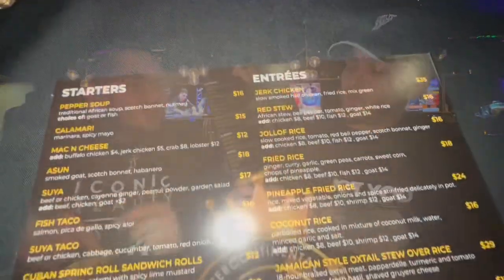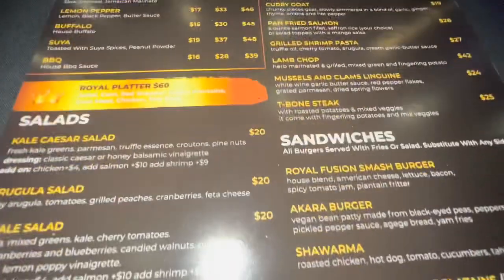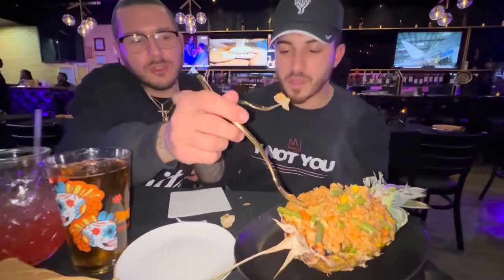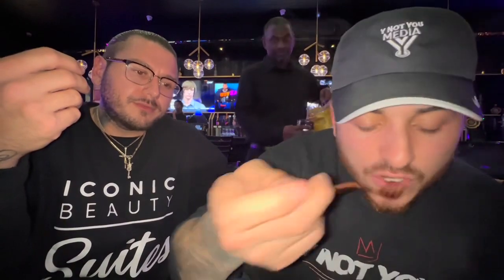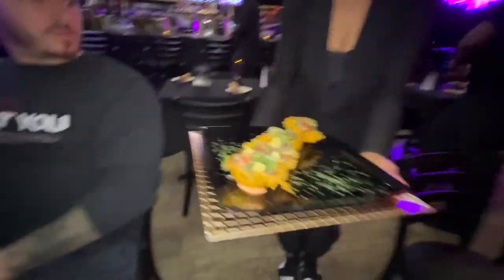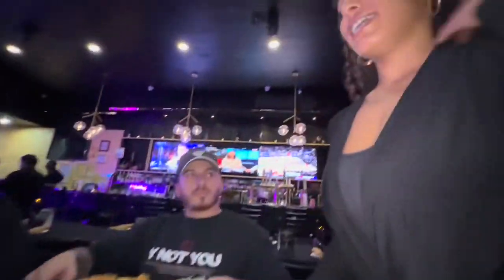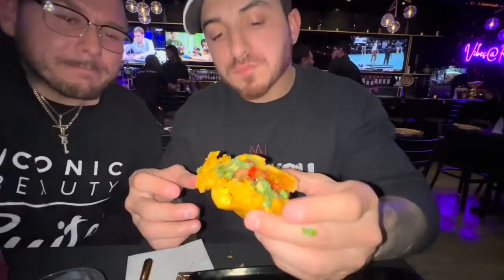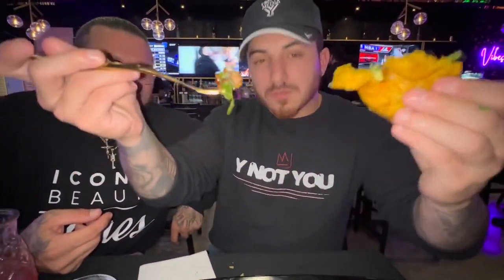Royal Fusion, The Bronx with Francis Volpe and Nicky Smalls